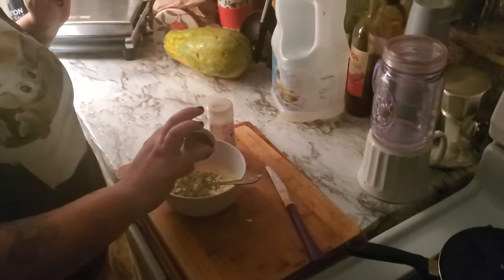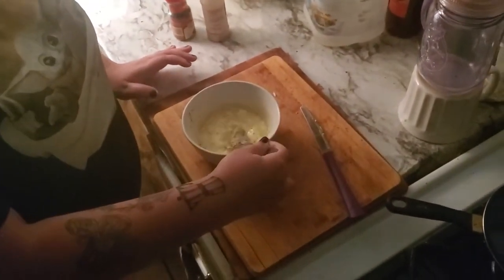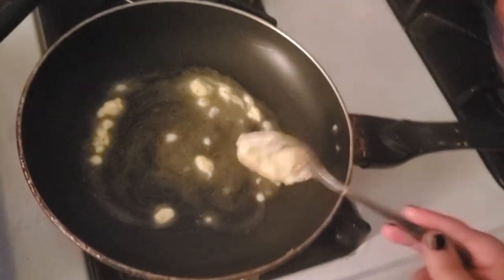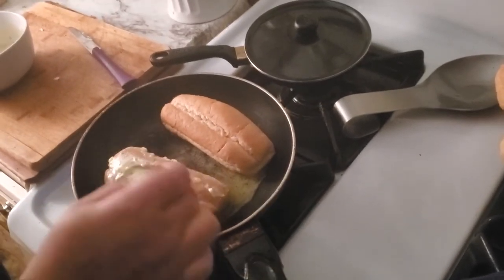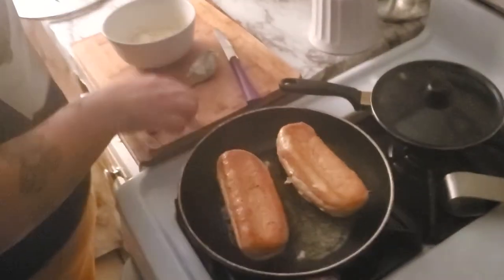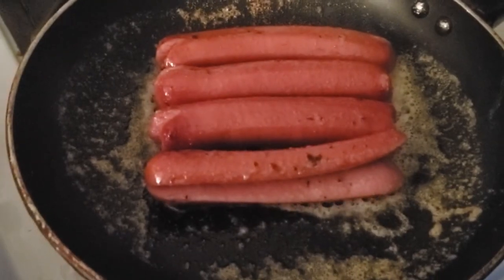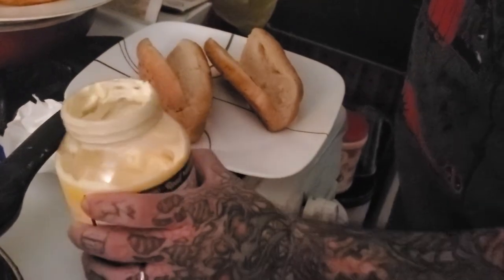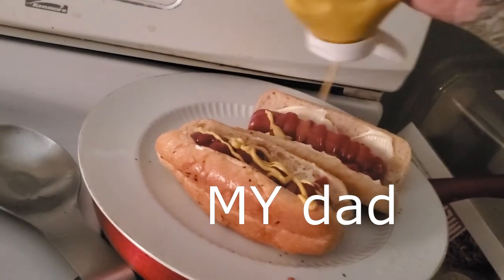Reacting DTSY hotdog recipe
please go watch my mother video her make Mexican hot dogs